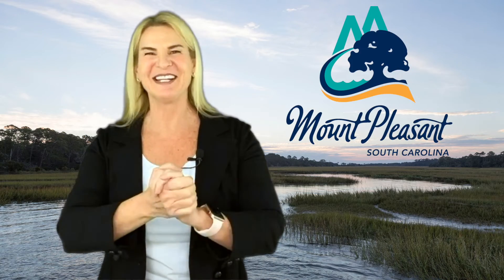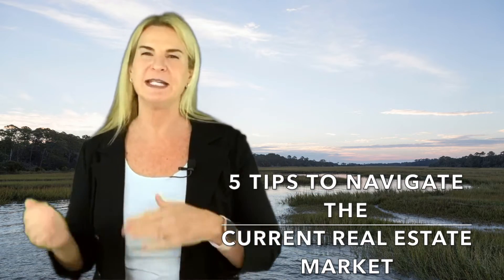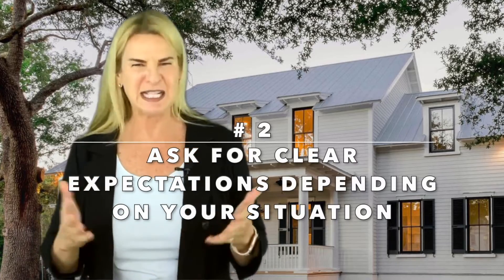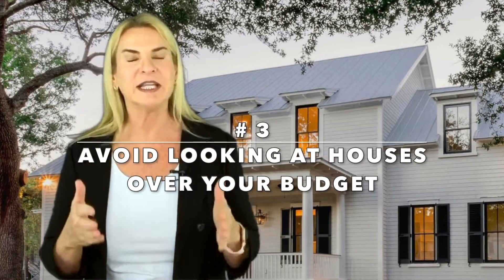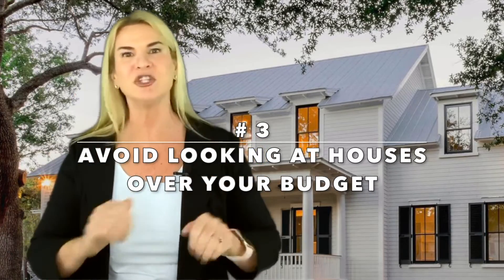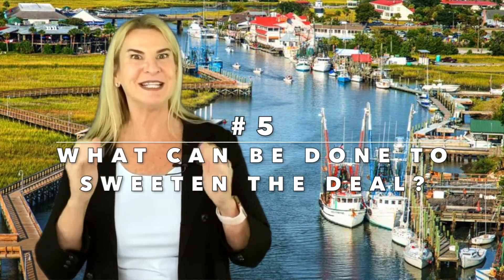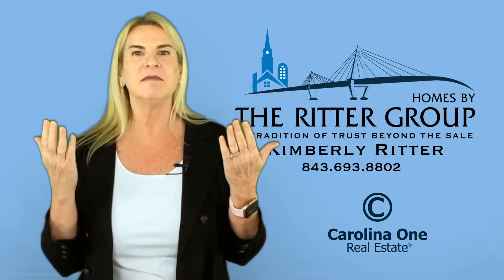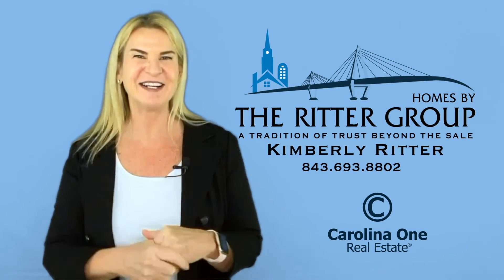5 Tips to Help Buyers Navigate the Real Estate Market When the Price is Right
Check out my 5 tips to help buyers navigate the real estate market when a house is priced right!

Search available homes on the market

⁉What does this mean for your home 🏠specifically??

☎️Give me a call, text📲 me. I'm happy to answer all your Real Estate Market questions.